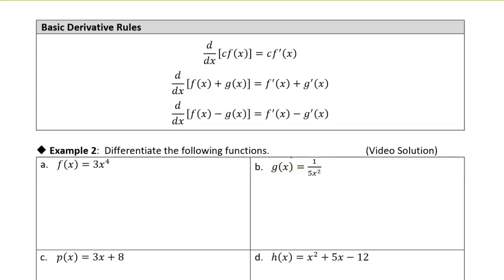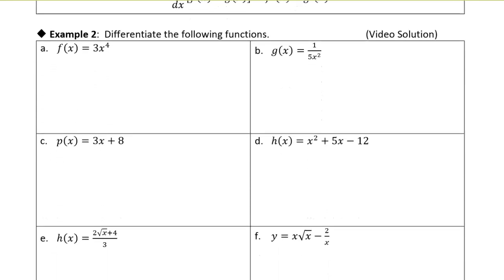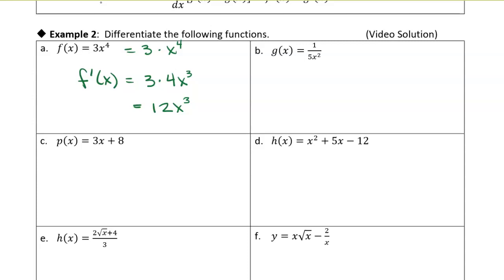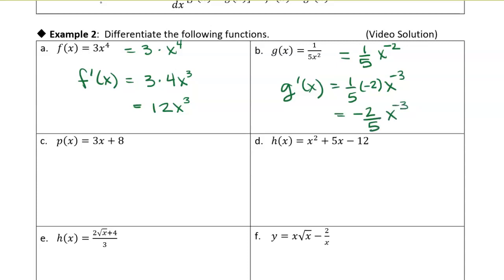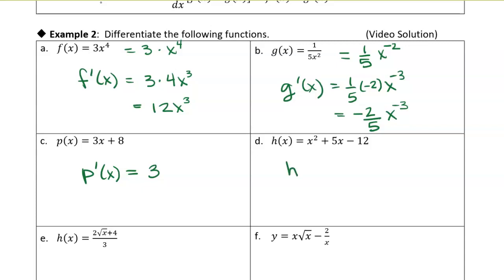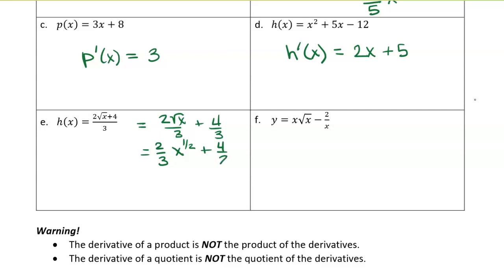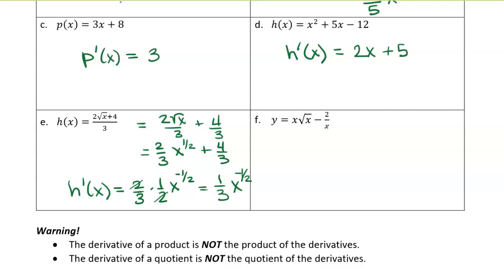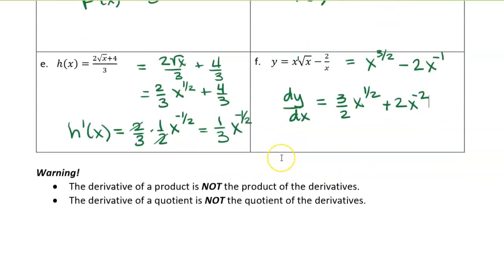8.0ii The Power Rule: Example 2